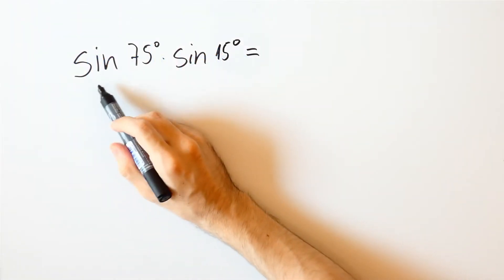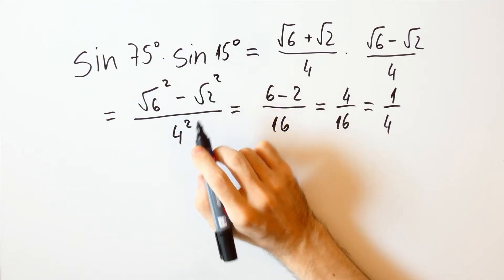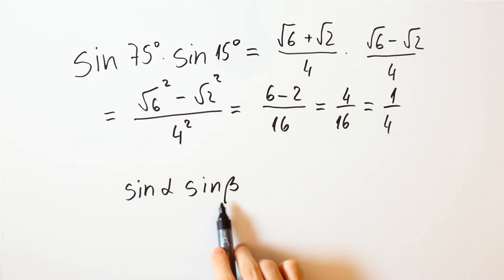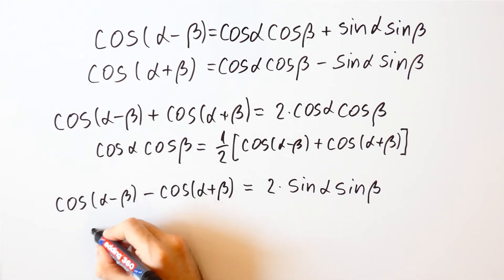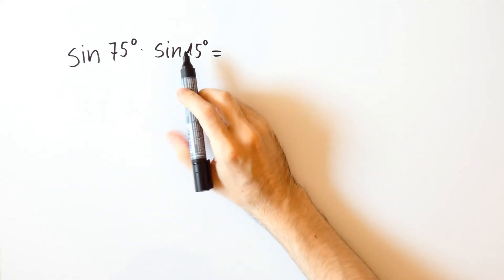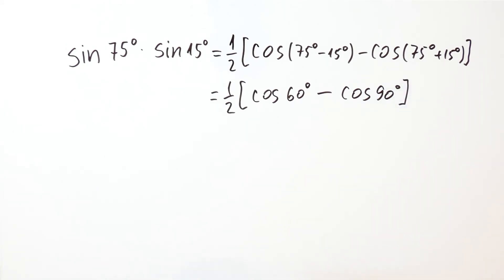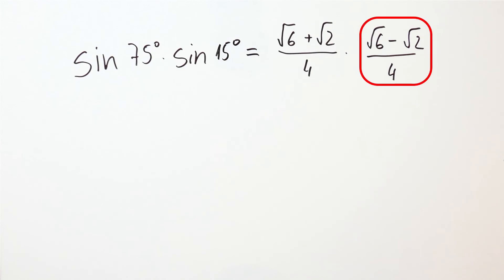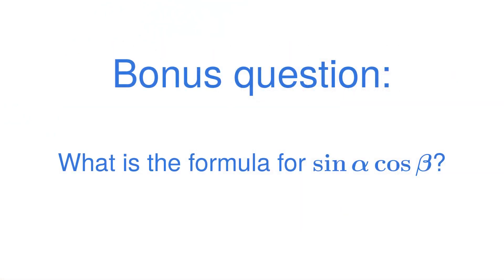Products of Sines and Cosines (Product to Sum Formulas)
Formulas for the products of sines and cosines are trigonometric identities known as product to sum formulas. They express the products of sines and cosines as sum (or difference) of sines and cosines. In this video we derive two of these formulas using the formulas for the cosine of the sum and the cosine of the difference of two angles. We then use one of these formulas to calculate the product of the sine of 75 degrees times the sine of 15 degrees.